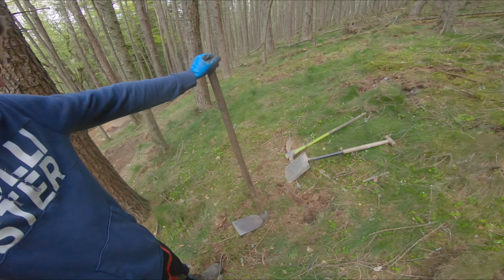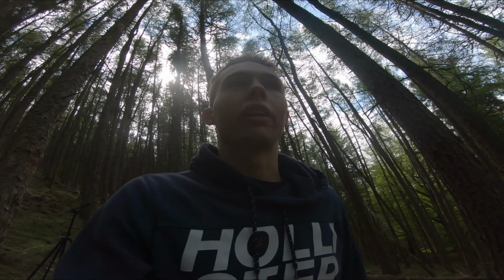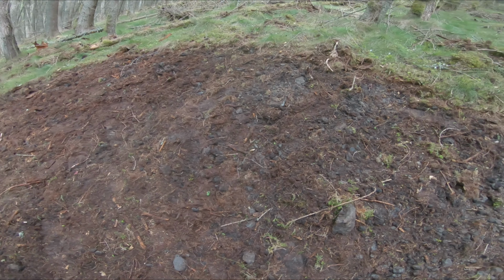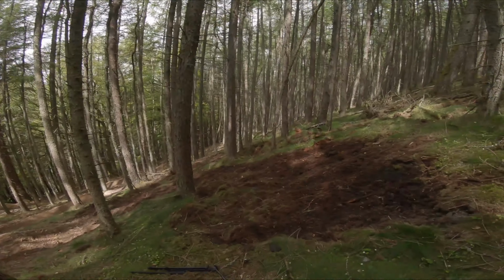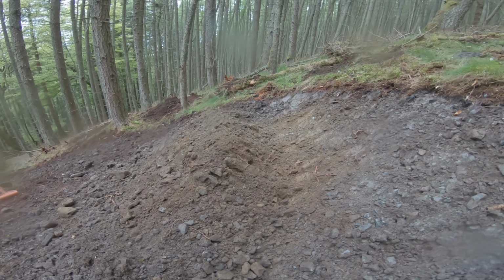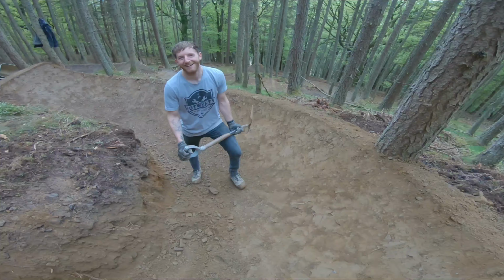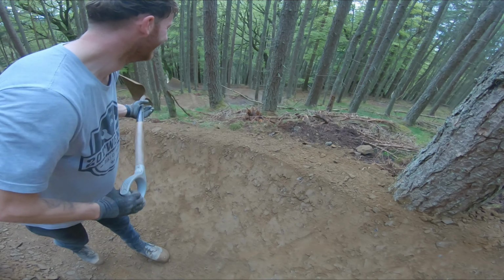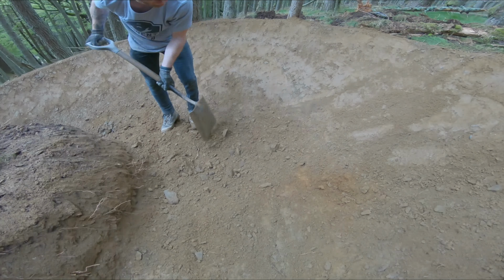How To Build a Berm ⛏ | Dig Tutorials #1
We thought we would give it a try !

I hope this can help get people to have fun digging and show what is possible if you put your mind and hard graft Into 👊🏼

Hope you can look past my shocking confidence behind the camera lense for this once 😂 You have to start somewhere!

Thanks
Yeti Team